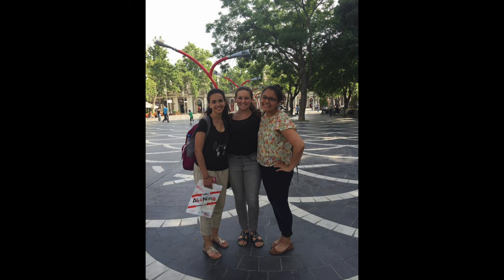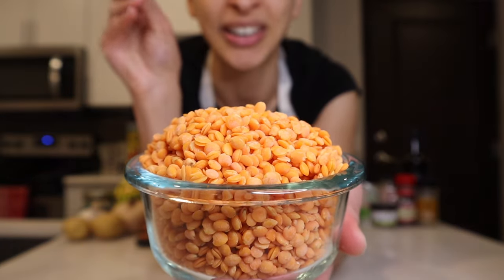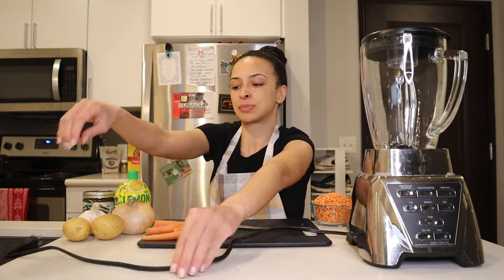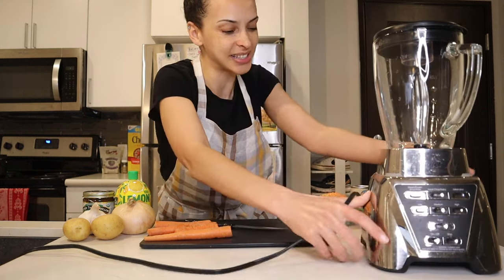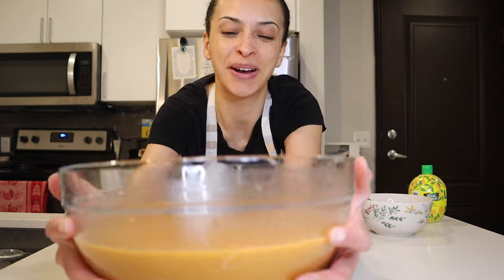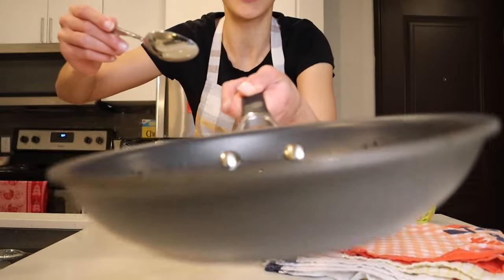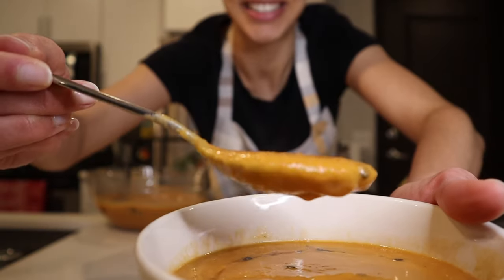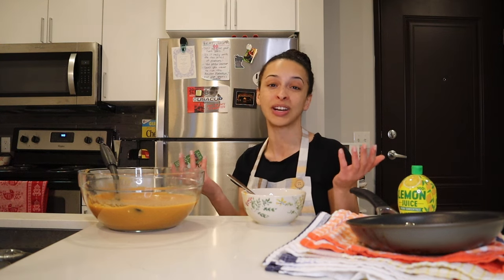TURKISH LENTIL SOUP (vegan, gluten-free) // the soup I ate all summer in Baku, Azerbaijan 🇦🇿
Mercimek çorbasını *çok* seviyorum! If there's one thing I've learned since going vegan, it's that lentils (and other legumes) are an incredibly versatile protein source used in cuisines all over the world. I discovered mercimekçorbası when I lived in baku several years ago and have been obsessed ever since. This soup is packed with redlentils, veggies, and spices with a tasty garnish of lemon juice and spicy oil on top. Bet you can't eat just one bowl! 🔥🥣

*Camera & tripod*
Canon EOS M50 Camera

*Music*
A New Leaf by Pyrosion

🎵 Track Info:

Title: A New Leaf by Pyrosion

 / a-new-leaf
YouTube Music:

 / pyrosion

 / pyrosion